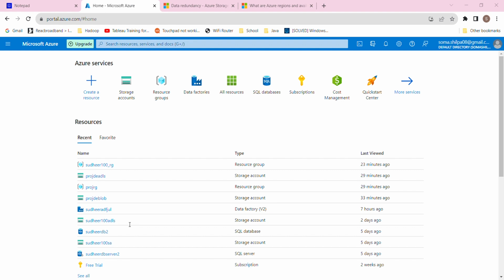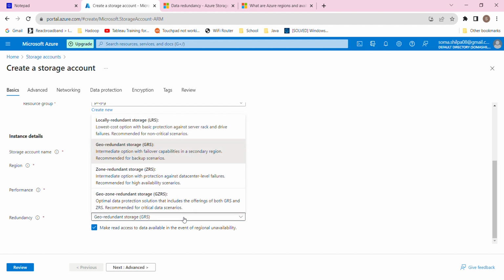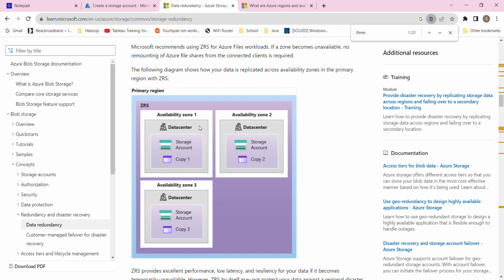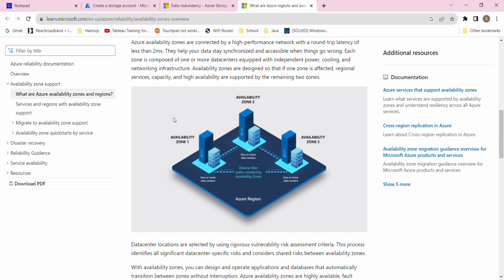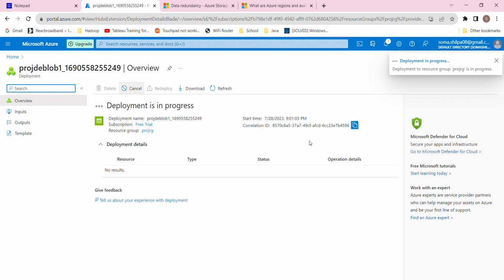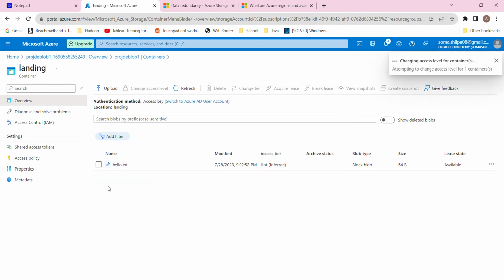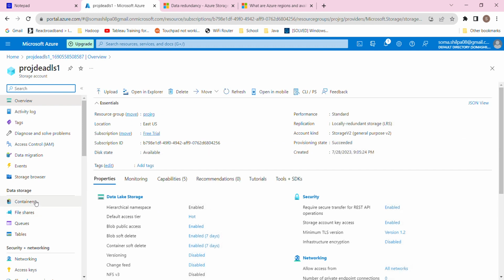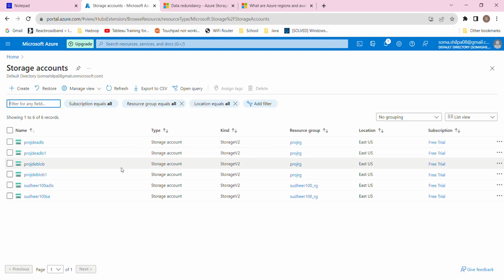1. Create Azure Storage Accounts | BLOB | ADLS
This video explains about how to create Azure storage Accounts that is BLOB storage account and ADLS storage account.